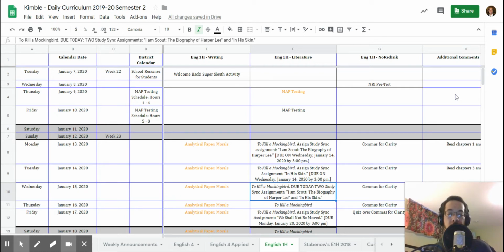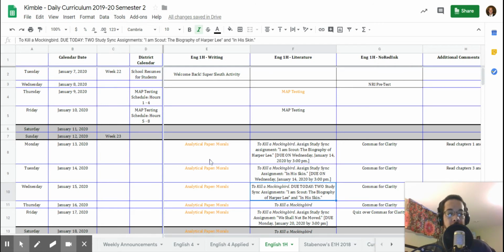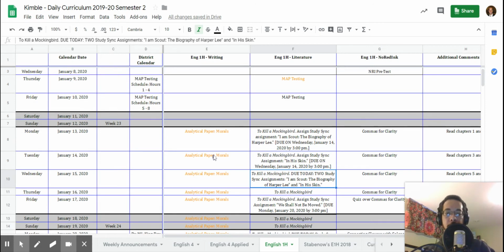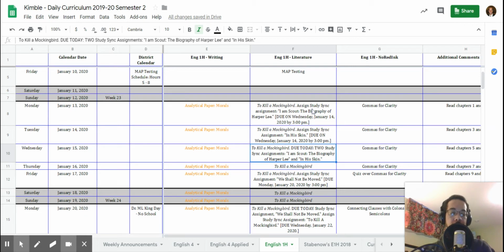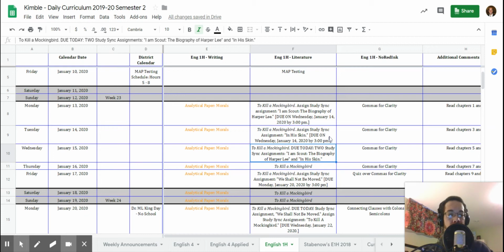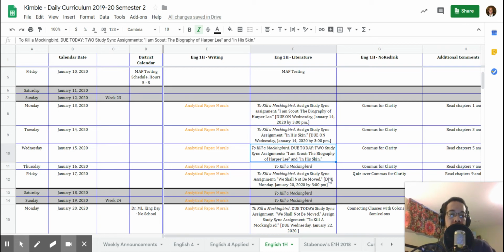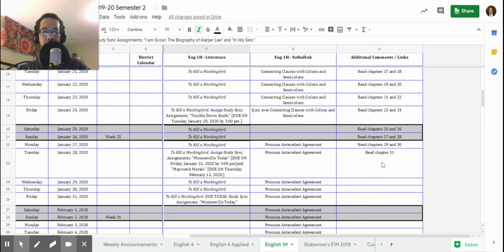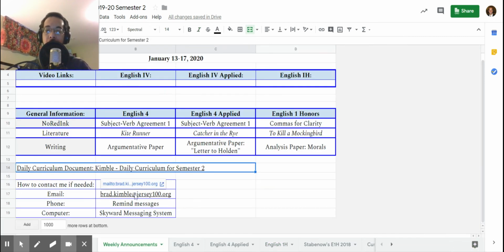Eng IH Week of Jan 13 2020